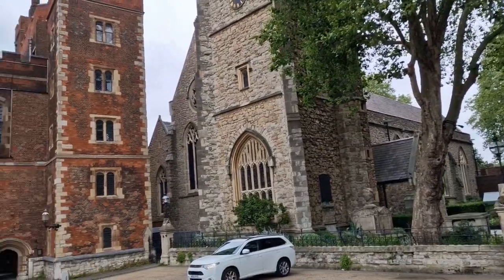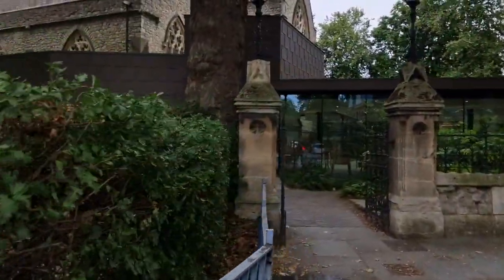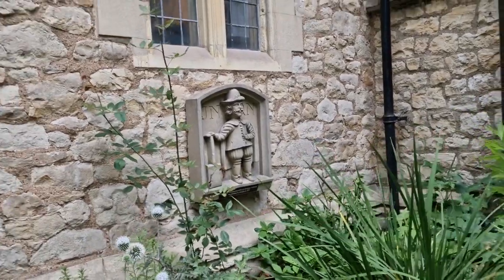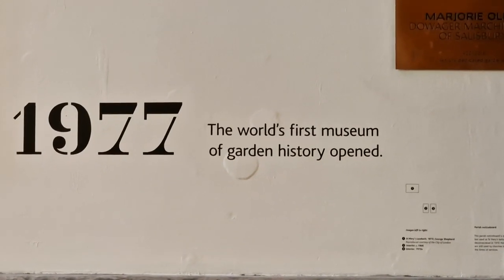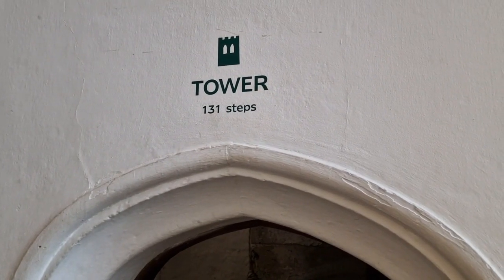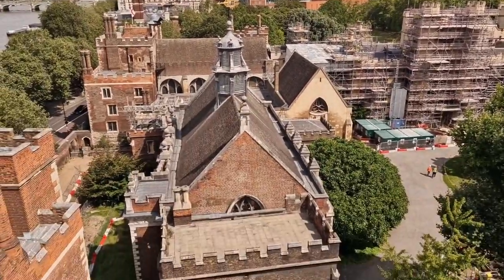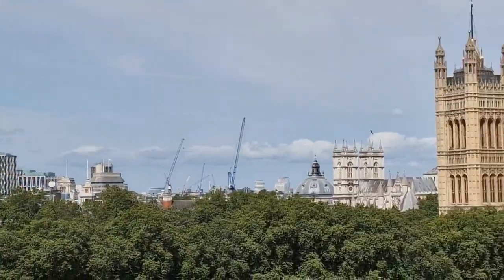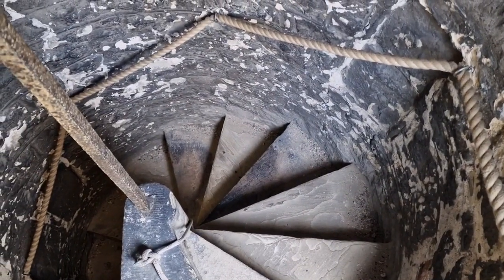St Mary's Former Church, Lambeth. World's First Garden Museum = Part 1. See description ⬇️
And of course, it being Church Sunday = I've a good one for you!

The London Seat & one time burial location of The Archbishops of Canterbury = Burial place of Anne Boleyn's Mother Elizabeth Howard Boleyn Countess of Wiltshire = Howard Family Chapel & burial place = Burial place of The Tradescant family "some of history's most famous gardeners." = Burial place of Captain Bligh "of Mutiny on the Bounty, fame." = World's First Museum Dedicated to Gardening. Recorded on Wednesday 26th July 2023.

St Mary's Church Garden Museum at Lambeth. Part 1. In this episode, we cover = Arrival & exterior views of Church Museum + Lambeth Palace = entry into the former church, now museum = first interior views + the baptistry "which holds one of the rare full immersion fonts, in a church of England church, in the UK."

Then, we have a climb up inside the bell tower = & onto the Bell Tower Roof. For gorgeous views across the Thames & of London "a real vantage point, from up there" & it offers amazing panoramic views, across London & beyond.

Hope you all enjoyed = Join me again soon, for Part 2 ✌️